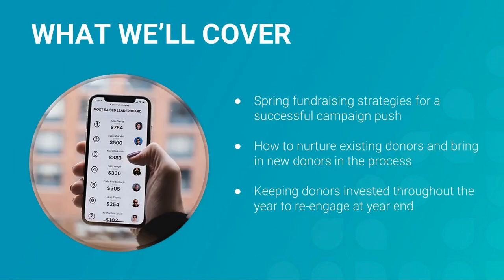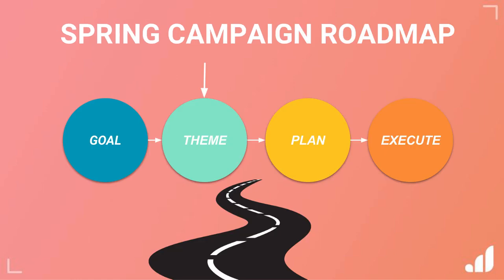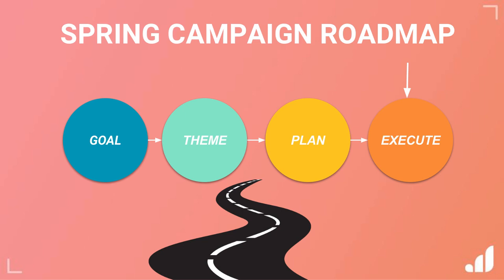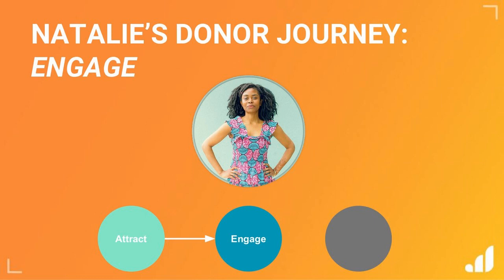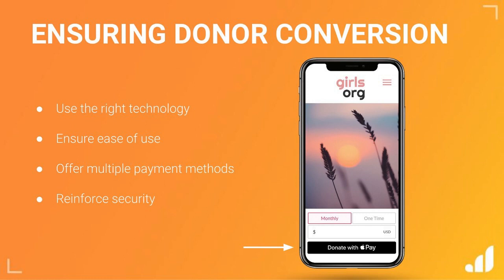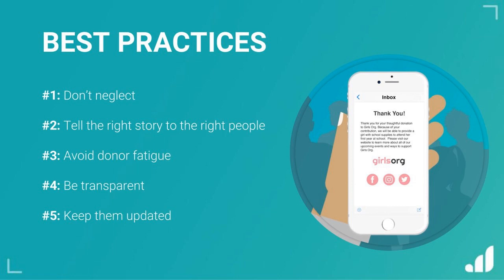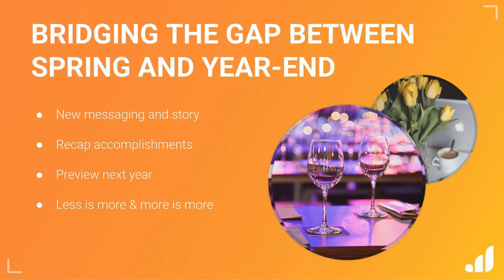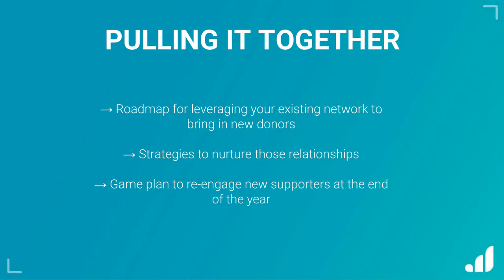Webinar Maximize Spring Fundraising and Maintain Donors Through 2020 2019 02 21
At GiveLively.org we build better fundraising tech and give it away for free.

Give Lively's products drastically improve the online giving experience for donors and help nonprofits raise more for their cause.

What Do We Mean By "Free"?

Much like a foundation, Give Lively was created for the sole purpose of giving away what we build. Our philanthropist founders cover the cost of running our business because they believe that every nonprofit should have access to the best fundraising tech, no matter their means. This frees us to serve nonprofits without having to consider profit. We don't charge nonprofits for use of our services.

This means no setup fees, no monthly or annual fees, no contracts and no hidden transaction fees. The only fees that come out of a donation are the standard transaction fees charged by Stripe, an industry-leading payment provider (and better yet: Stripe offers discounted fees for nonprofits who apply). We cover the rest, seriously.